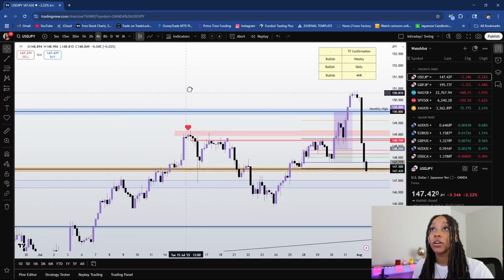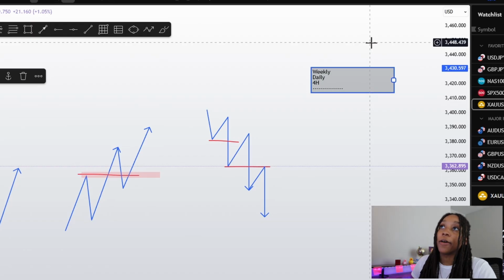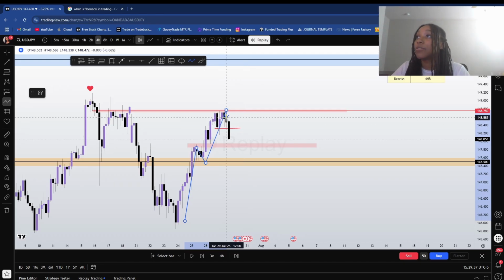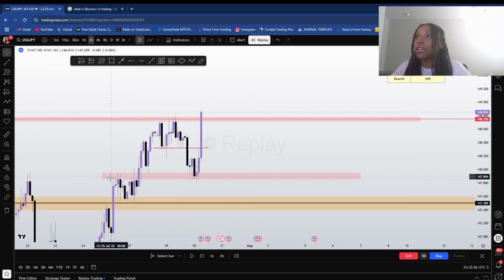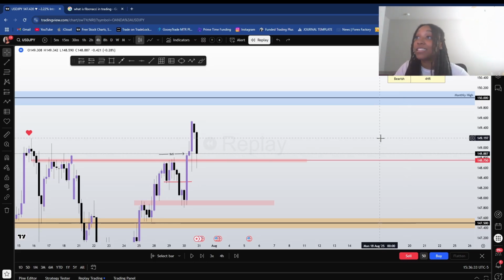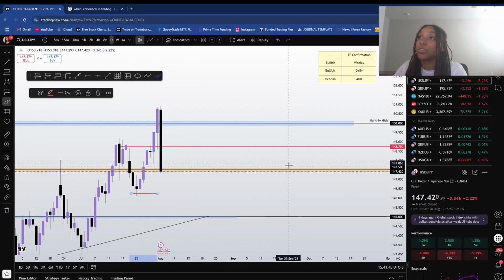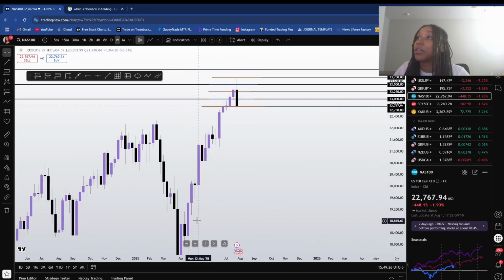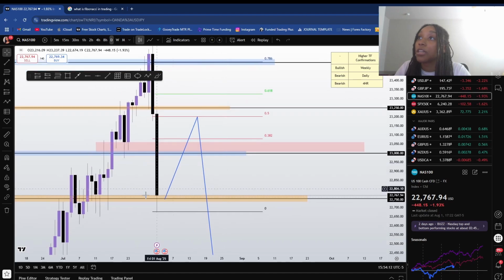How I Made $300 Trading Break & Retest + Fibonacci and Next Week's Analysis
In this video, I demonstrate how I made $300 on USDJPY by trading Break & Retest and Fibonacci. I also show my technical analysis on USDJPY and Nas100 for next week!

Video Chapters:
00:00 - Intro/ Fundamental Analysis
01:26 - Market Structure/ Break & Retest
04:11 - Higher Timeframe Confluence
06:18 - USDJPY Trade Breakdown
16:39 - USDJPY Trade Idea
19:49 - Nas100 Trade Idea
23:16 - Outro

Editing Software: DaVinci Resolve
Camera: Canon G7X Mark III
Microphone: MOVO VXR10